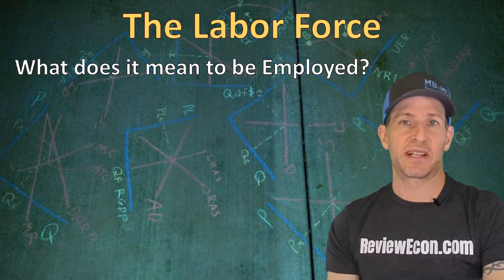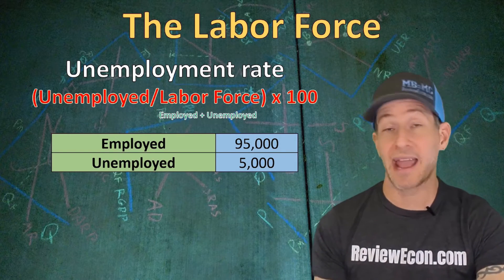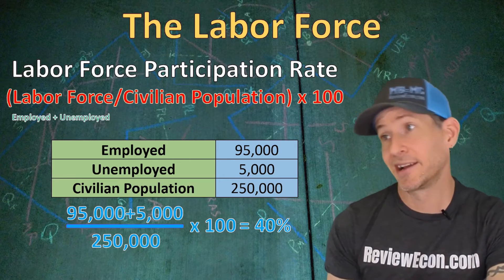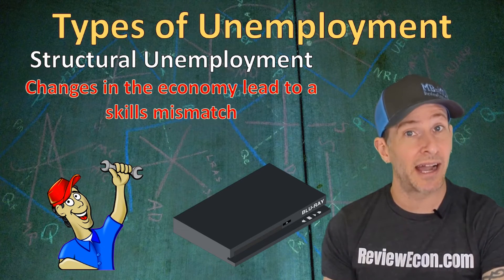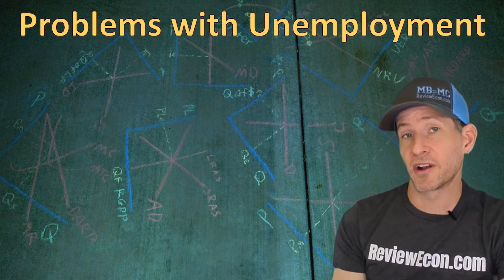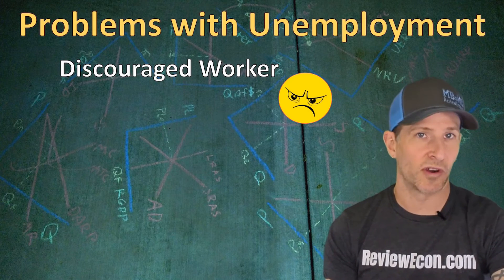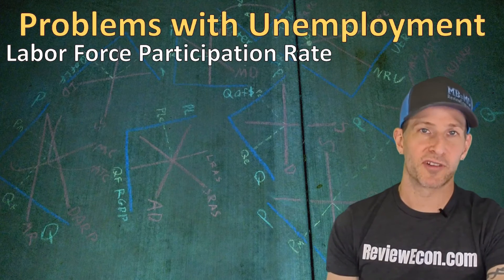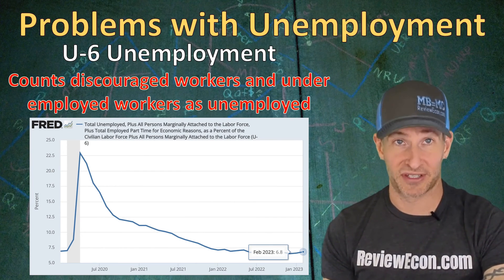Macro 2.3 - Unemployment and Labor Force Statistics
This video covers topic 2.3 of the AP Macroeconomics Course Exam Description (CED).  This video is all about the unemployment rate, labor force participation rate, natural rate of unemployment (NRU), the 4 types of unemployment, and the problems with using the unemployment rate as an indicator of labor market health.